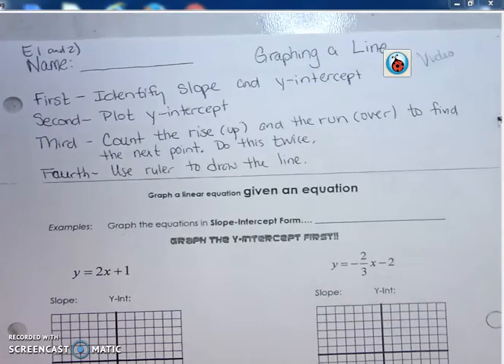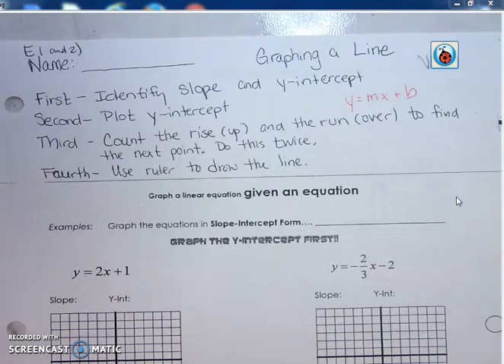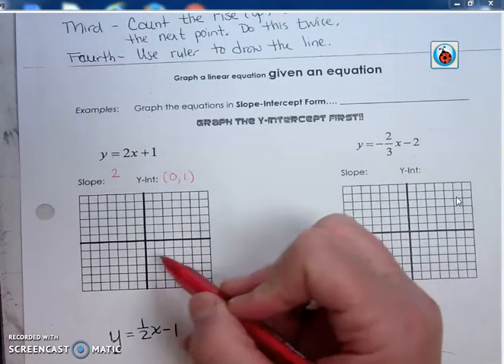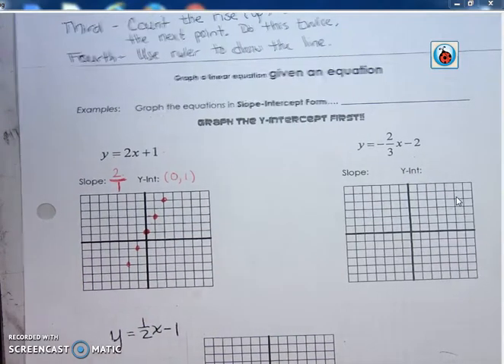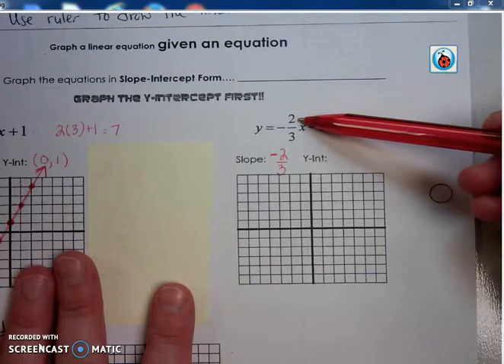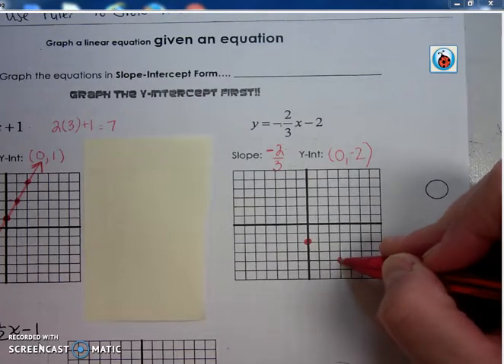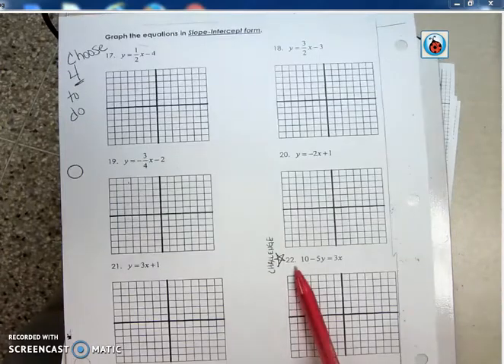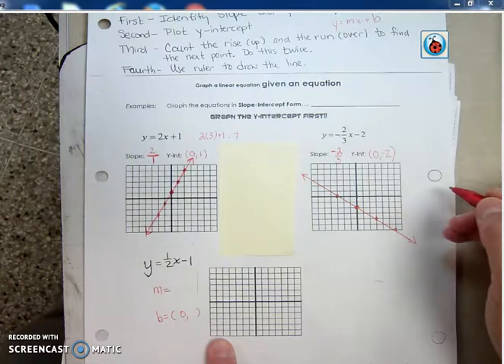Graphing a Line with m and b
Graphing a line with the slope and y-intercept from an equation.